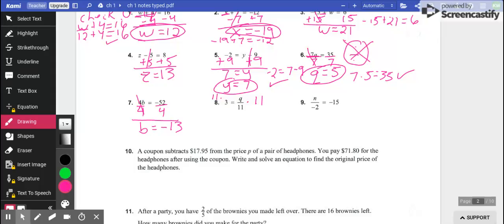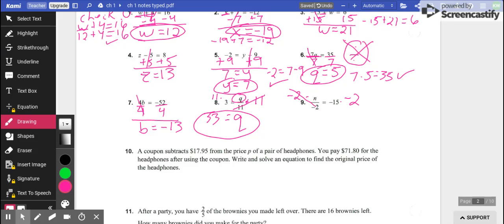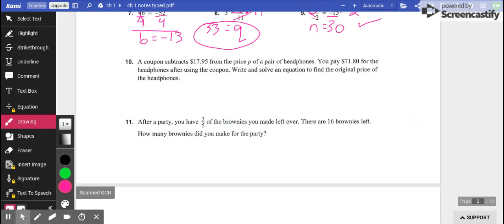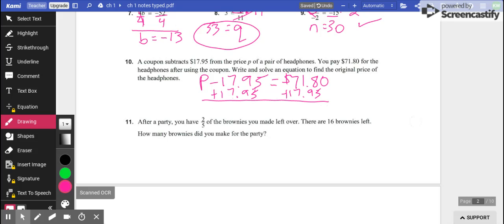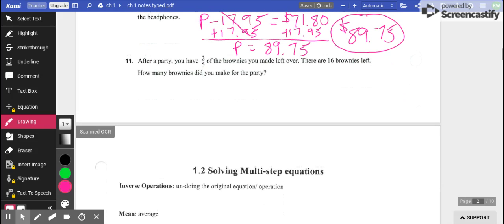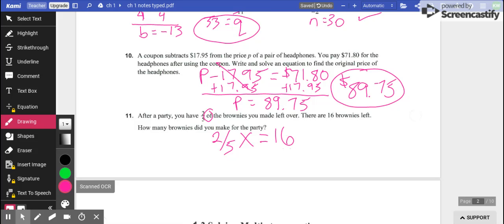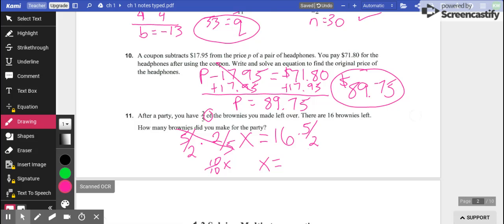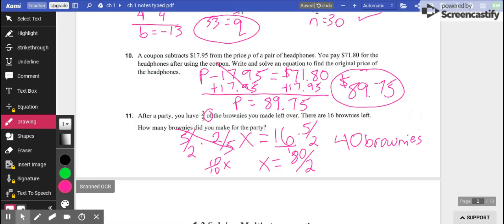1 1 lesson PART 2 solve one step equations